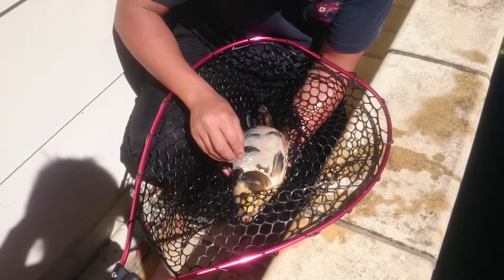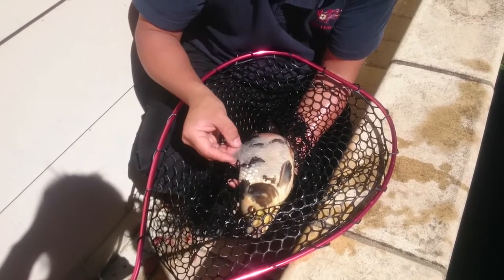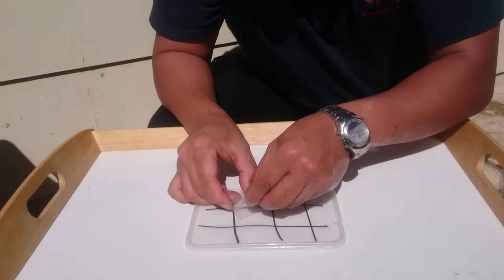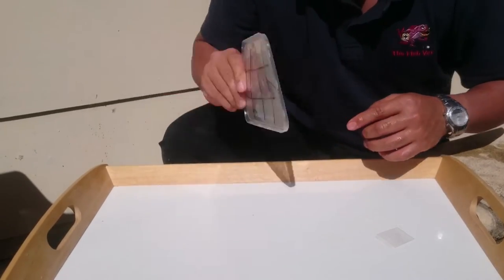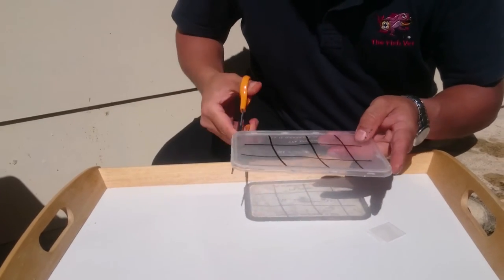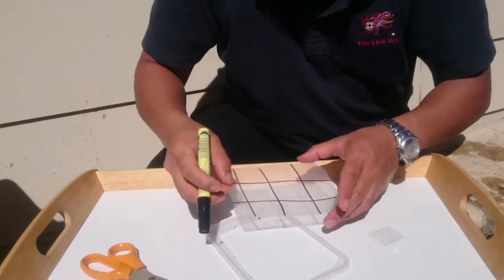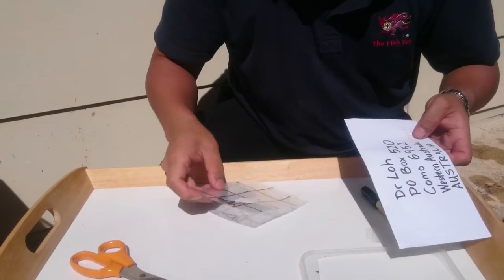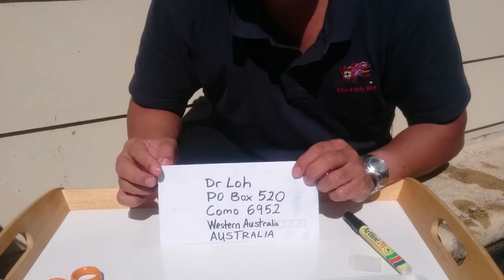Home sampling skin scrapes from fish, for diagnosing microscopic fish parasites.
The most common reason that people are unsuccessful when treating fish diseases is because they have started with the wrong diagnosis. Most parasitic diseases are microscopic. This video shows you how you can take diagnostic samples for testing by The Fish Vet, with tools you already have in your own homes.

New postal address:
Dr Richmond Loh,
East Victoria Park,
WA 6981,
Australia.